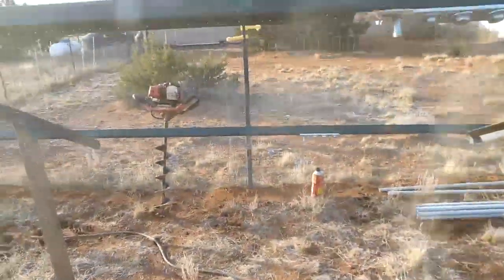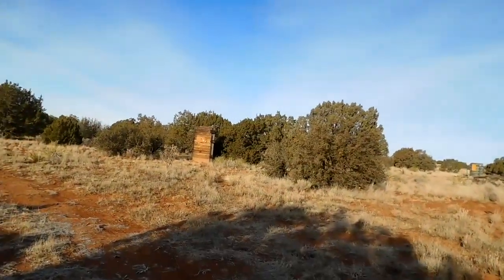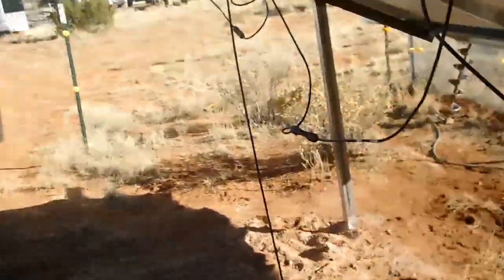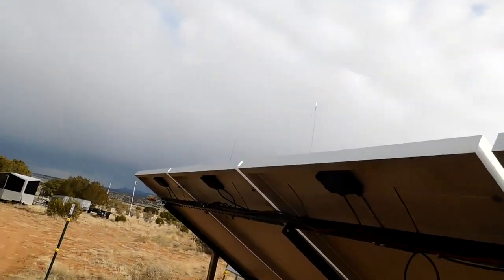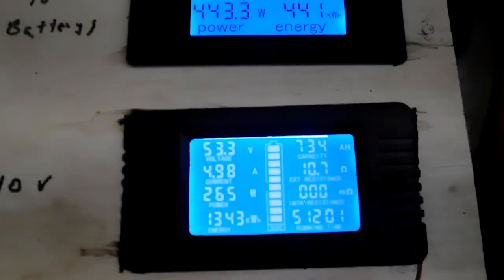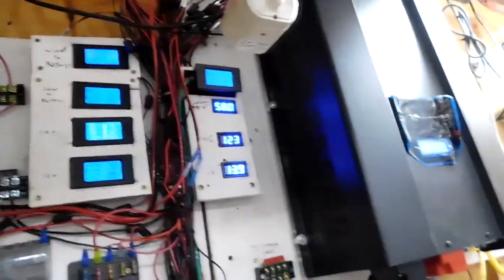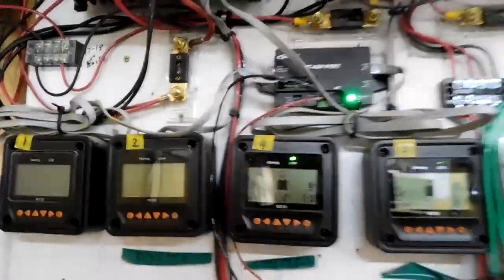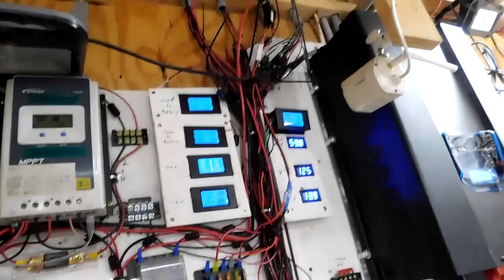Building an off grid solar powered house part 188. Adding the final six solar panels to the system.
These are the last six (maybe) solar panels we are adding. This should get us through those cloudy spells. The batteries are now charging to capacity quickly. There will be links at the bottom of this description of anything I buy from Amazon. Being retired I do hope you will buy through the links.

Panel End Clamps.

Solar Panel Center Clamps

Unirail clamp nuts. drill out clamps to 3/8 and use Allen head bolts.

Ninilady Windmill

Zmodo Cameras

Televes TV Antenna

ROHS Windmill Controller

Fan Speed Controller